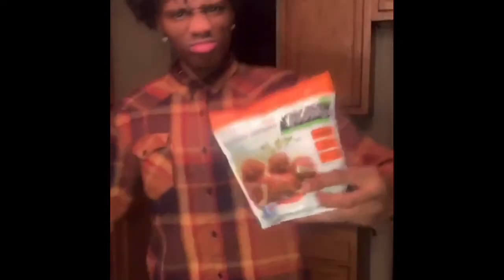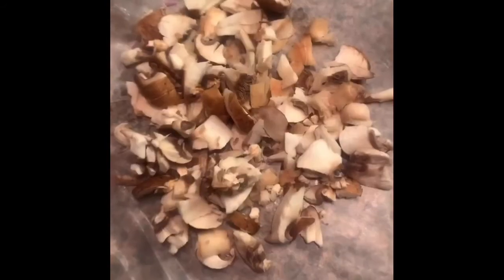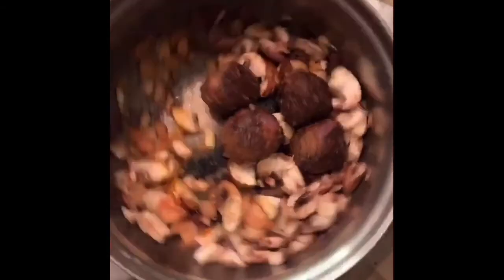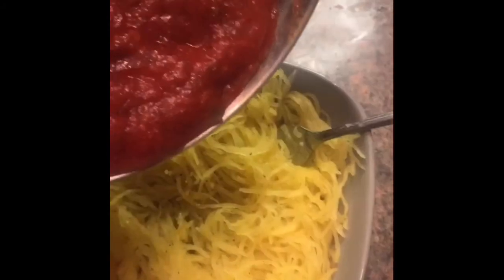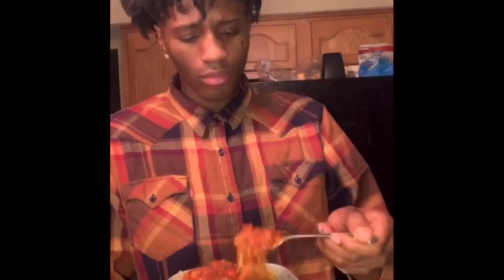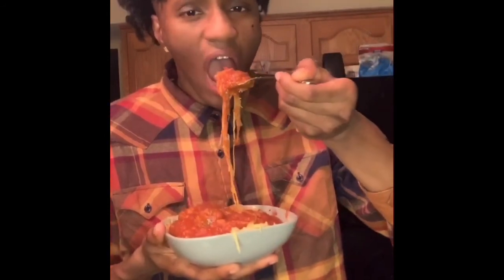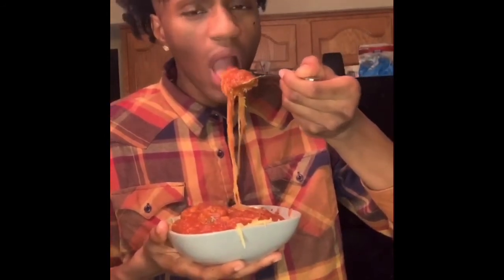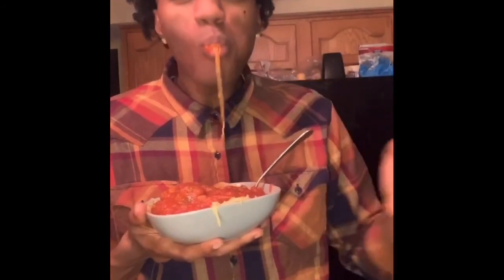Vegan On a Budget SPEGHETTI Squash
CHOCOLATE TRAVEL GUIDE TO SOUTH EAST ASIA
Hey I know y’all love Vegan on a Budget on Tiktok so we Bringing it to YT
 The ingredients used are
SPEGHETTI squash
Plant based meatless meatballs
Jar of Speghetti sauce
Red onion
Mushrooms
Habanero pepper
Salt
Black pepper
Basil
Onion powder
Garlic
Plant based butter
& love
Comment for any new recipes you’d like to see 💯